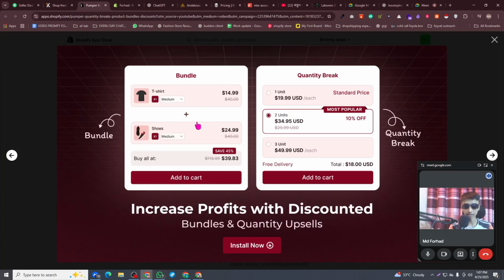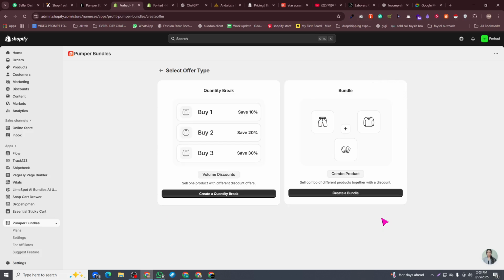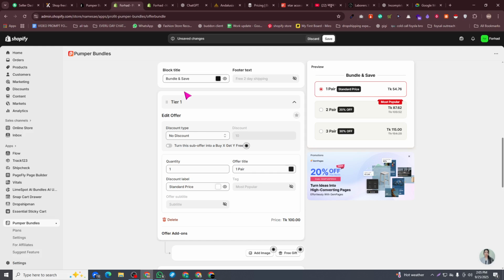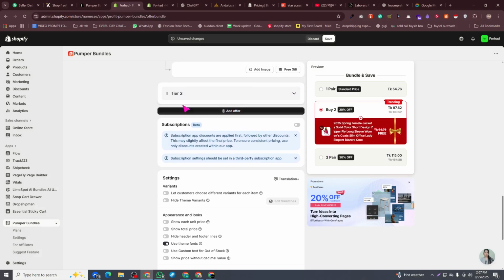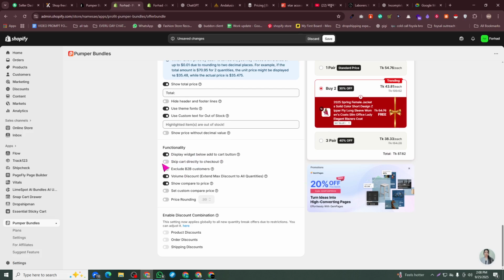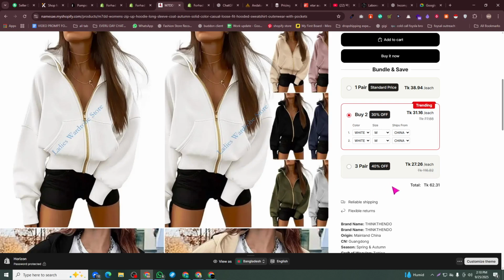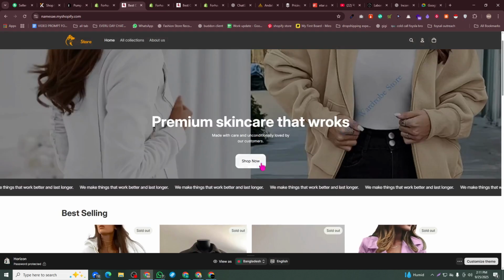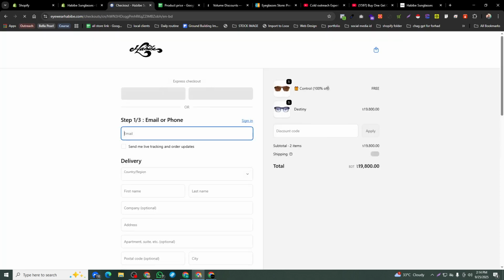how to create bundles on shopify for free only for signle product In 2026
Welcome to Creative Web Boost  — we help ecommerce businesses grow with high-converting Shopify store design, Shopify CRO (conversion rate optimization), and Shopify redesign services.

Our mission is simple: to create Shopify websites that look professional, load fast, and convert visitors into loyal customers. Whether you’re starting your first store or want to boost sales on your existing store, we’ve got you covered.

💡 On this channel, you’ll find:

Shopify store design tutorials

Before & after Shopify redesign case studies

Shopify conversion optimization tips

Shopify app recommendations & setup guides

Client success stories and ecommerce growth strategies